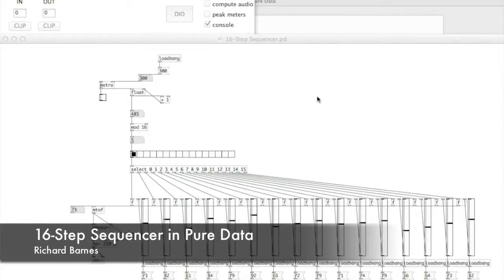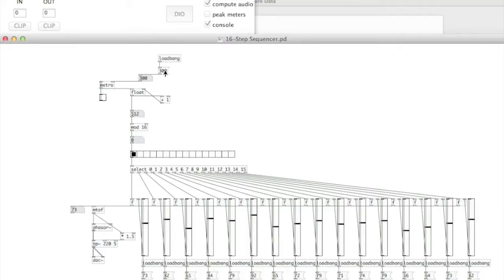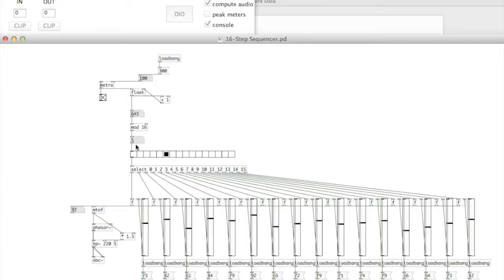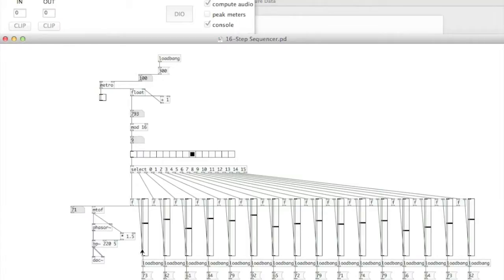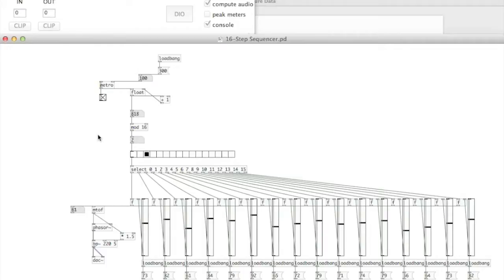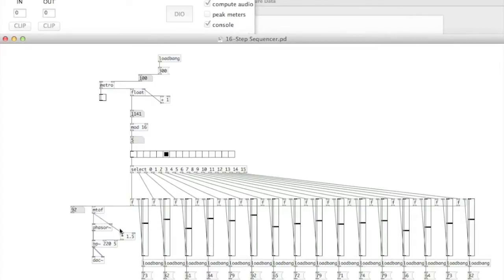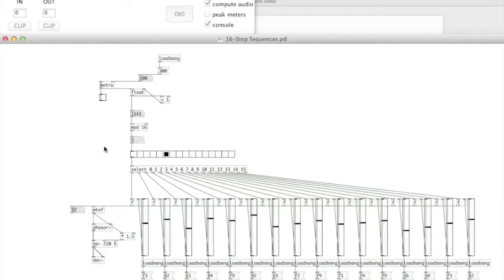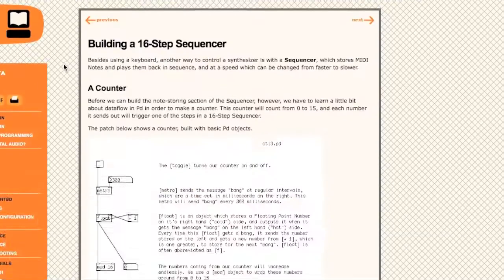16-Step Sequencer in Pure Data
Studio Computing Assessment 2

A Pure Data patch that explains and explores some aspects of digital sequencing. I have demonstrated the working of my Pd patch and explained the ideas behind it in a screencast.